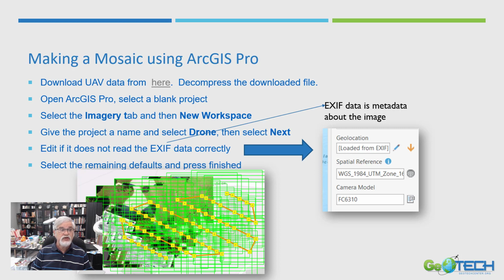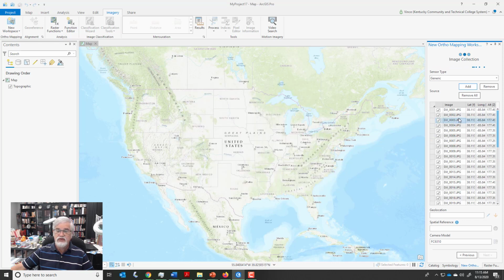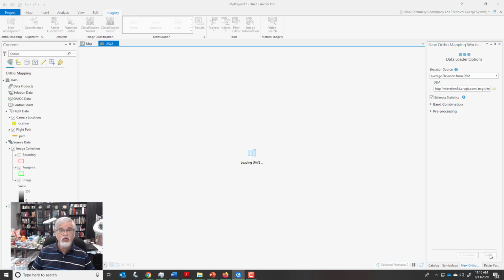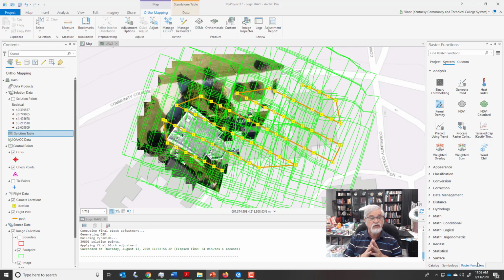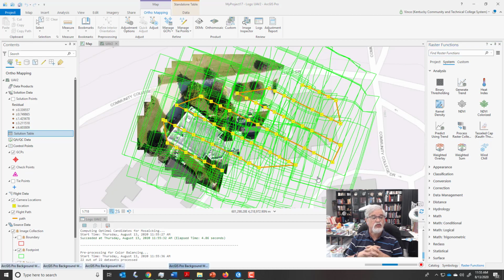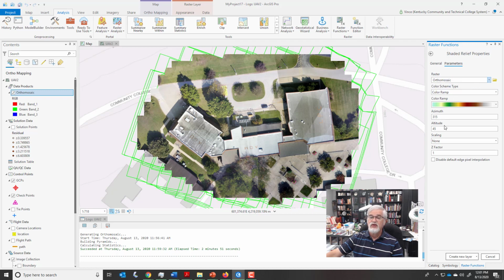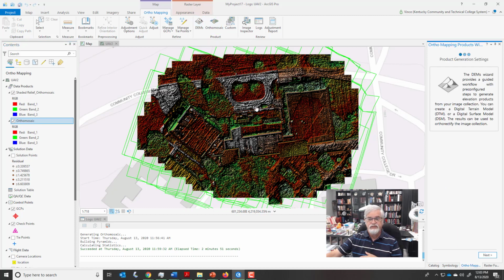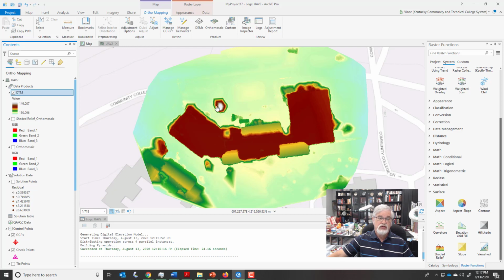UAV Image Processing in ArcGIS Pro